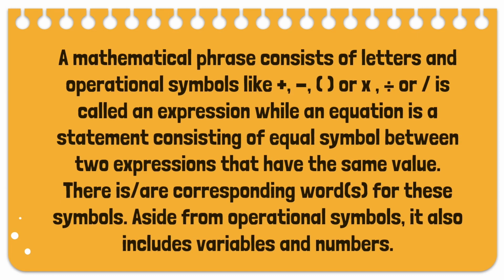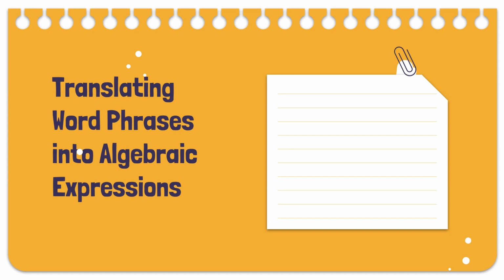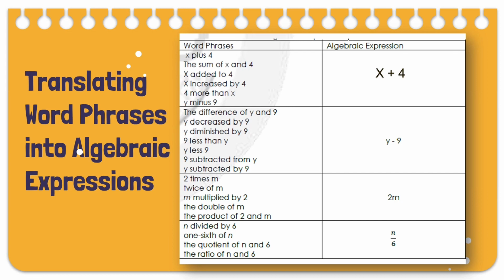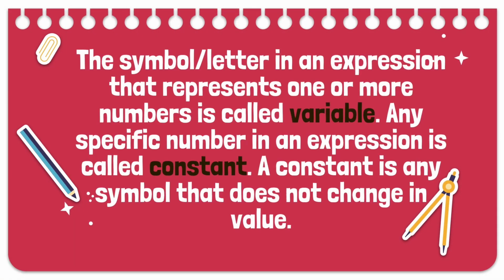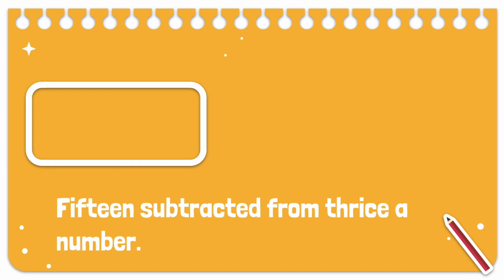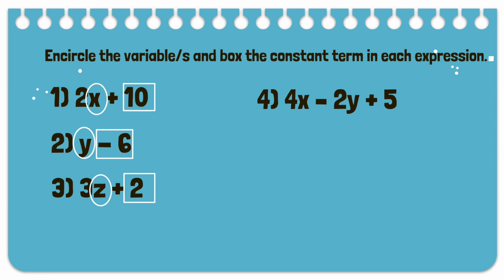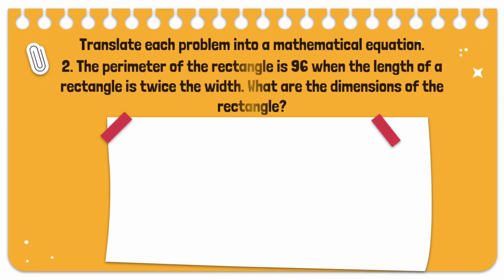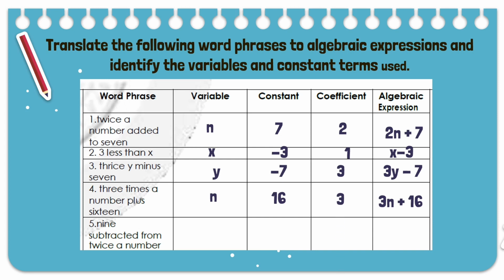MATH 6 Q3 Week 3 ALGEBRAIC EXPRESSION AND EQUATION (LEAP)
This video lesson is about translating words/phrases into algebraic expressions.